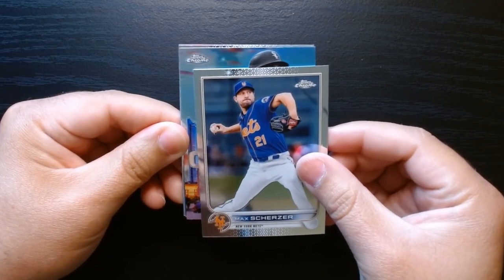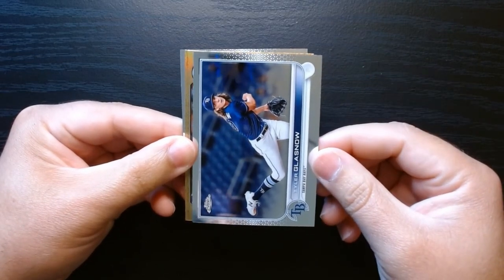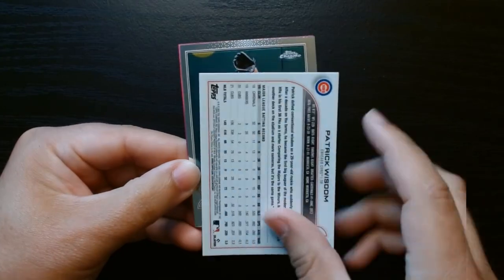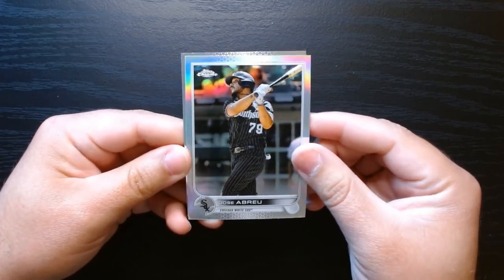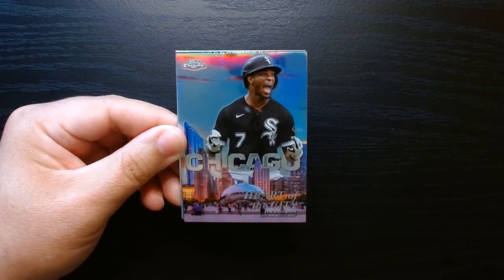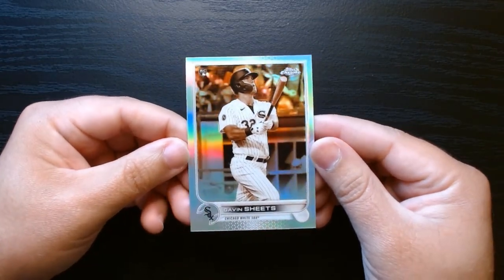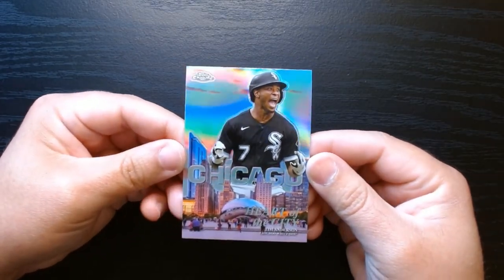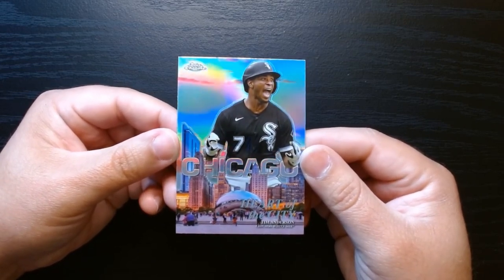2022 Topps Chrome Baseball Packs Opening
Welcome to our exciting 2022 Topps Chrome Baseball Packs Opening! In this video, we’ll take you through the thrill of unboxing these iconic packs, showcasing some of the best cards from this sought-after set.

Join us as we dive into each pack, revealing stunning refractors, rookie cards, and beloved veteran players. We’ll explore the unique features of the 2022 Topps Chrome collection, discussing the design, player stats, and what makes certain cards valuable for collectors.

Whether you’re a long-time baseball enthusiast, a passionate card collector, or just curious about the hobby, this video is packed with insights and excitement! Plus, we'll share tips on how to get the most out of your pack openings and what to look for when hunting for those rare gems.